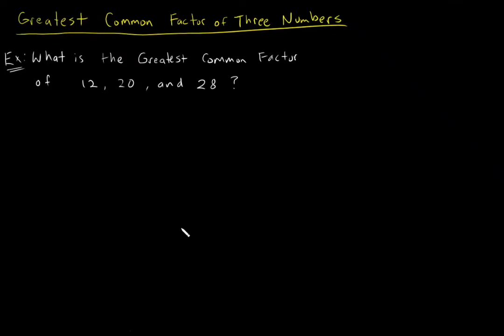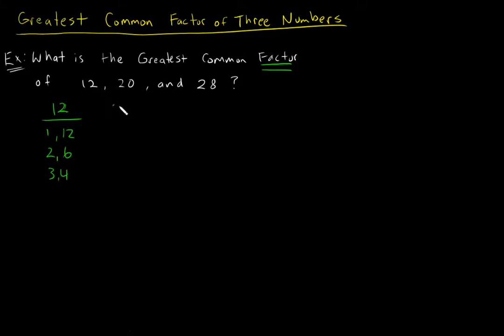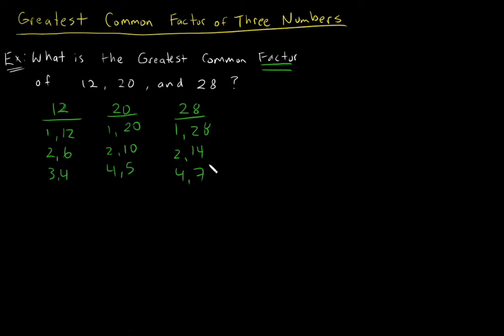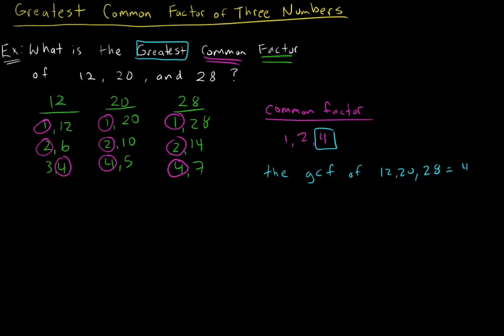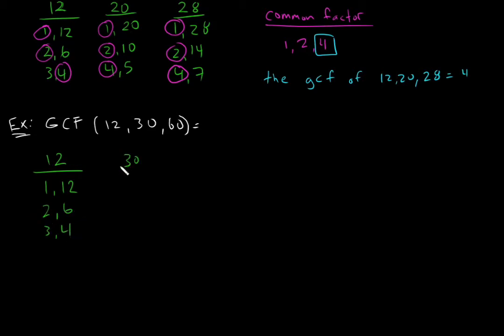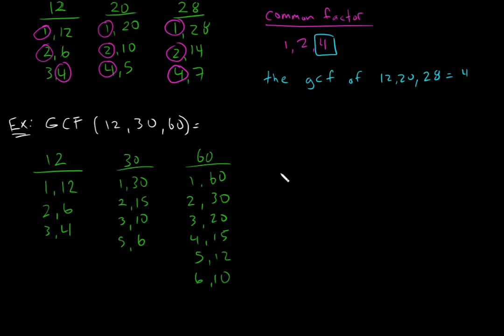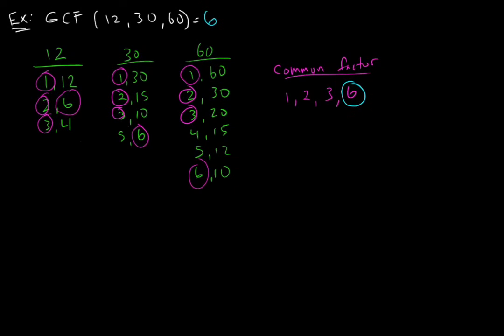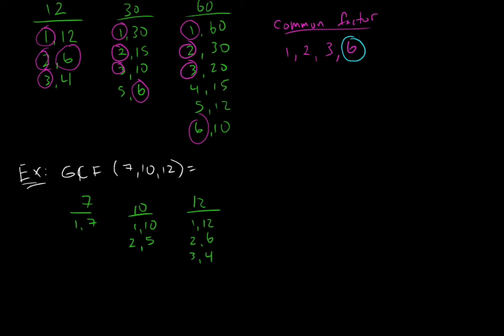Greatest Common Factor (GCF) of Three Numbers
In this video we see how to find the Greatest Common Factor of three numbers. The factor must be shared by all three numbers in order to be the Greatest Common Factor (GCF).